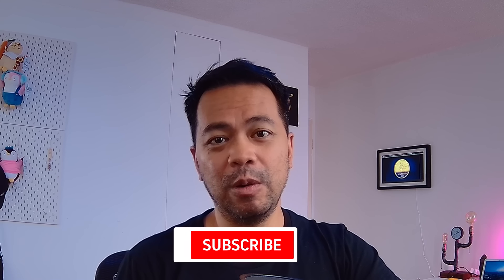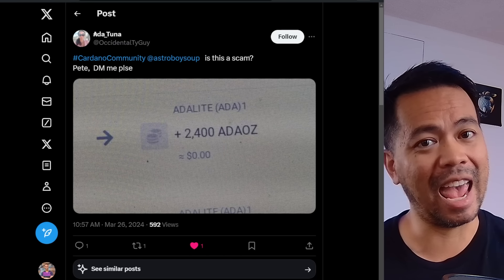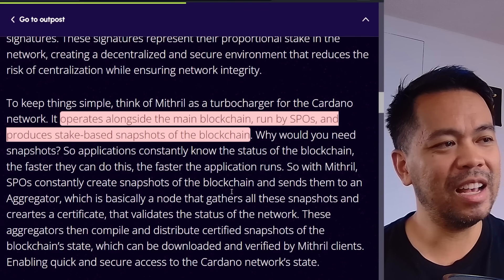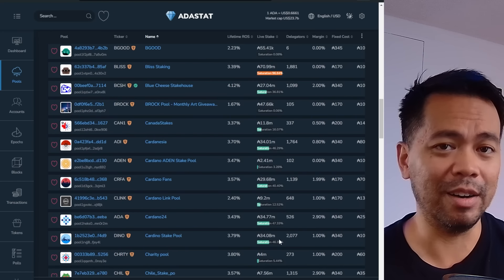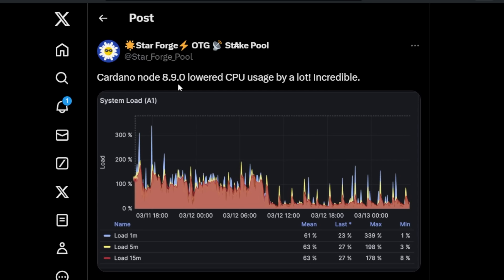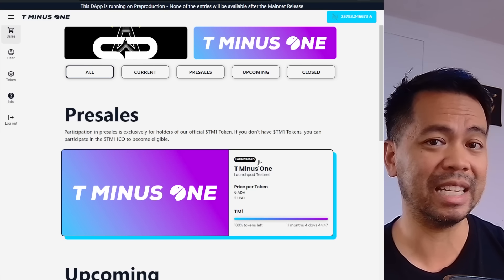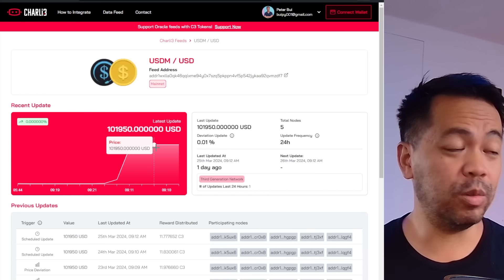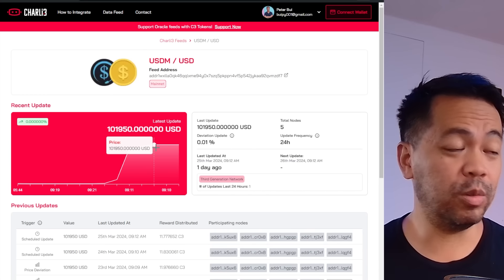JAM PACKED Cardano ADA News Update, 26th March w/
Timestamps
00:00 Intro
01:11 Mithril Signers
04:10 Upgrade to 8.9.0
10:28 TMinusOne on Testnet
11:30 Optim OADA
14:49 Smart Places & Fluid Tokens
16:25 USDM Update
18:39 Minswap Stableswap
20:42 Genius Yield Multifills
22:40 SEC Pursues Ethereum as a Security
25:13 Encoins, Private fiat on-ramp for Cardano
26:11 Fluid Tokens on BTC
28:52 BTC moves to Cardano via AnetaBTC
30:05 Iagon decentralised compute
30:50 Iagon CEX Listing
32:11 Sydney Cardano Meetup
33:28 CardanoGirls, a new Cardano Marketing

USDM Updates
Token stability

Why Cardano decentralisation is so important